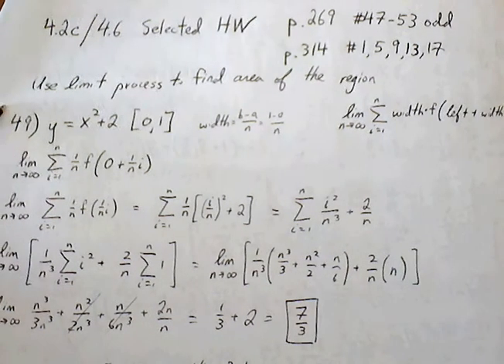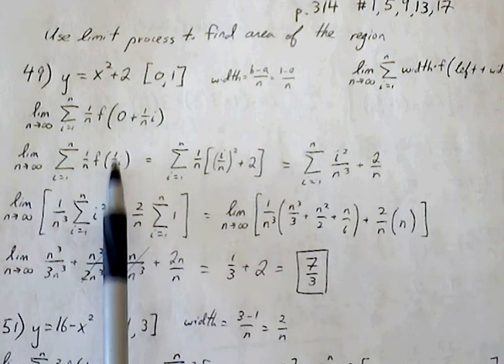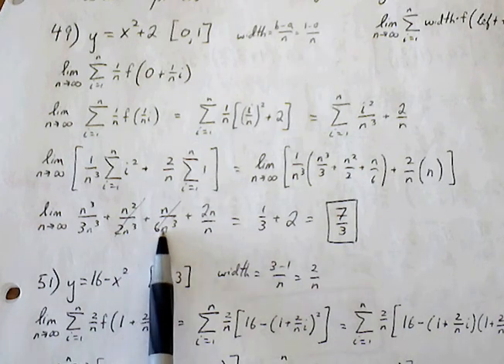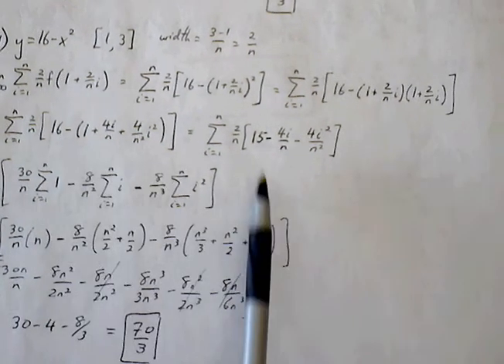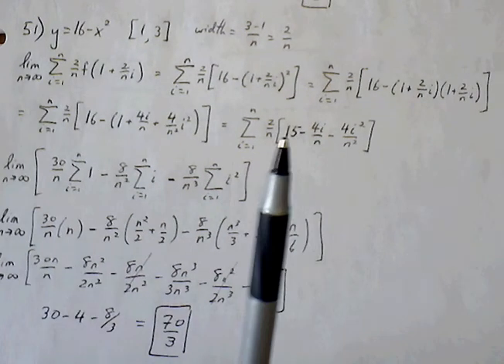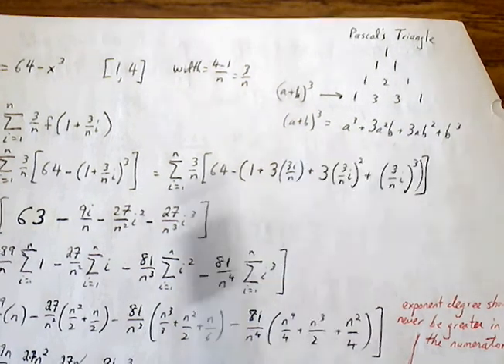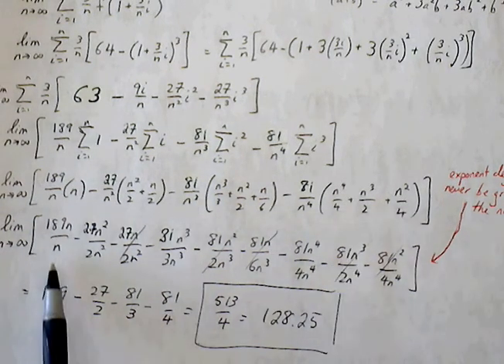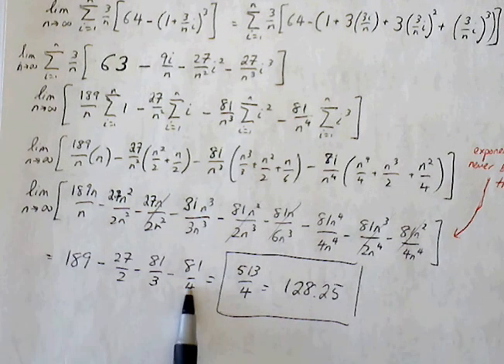Calculus AB 4.2c Homework